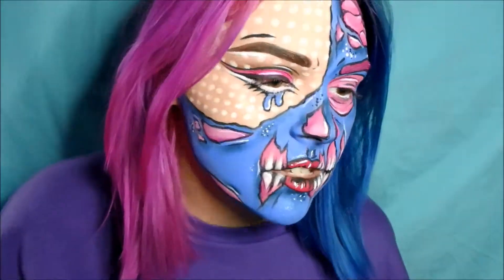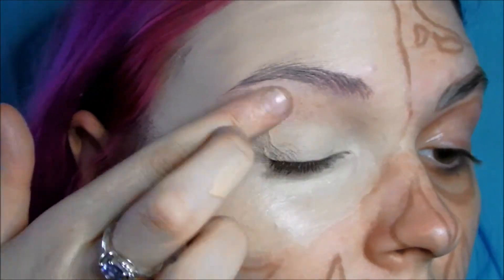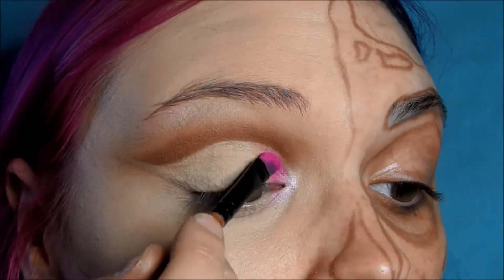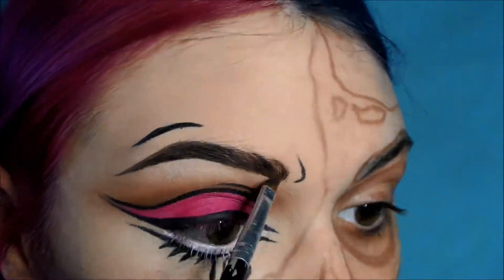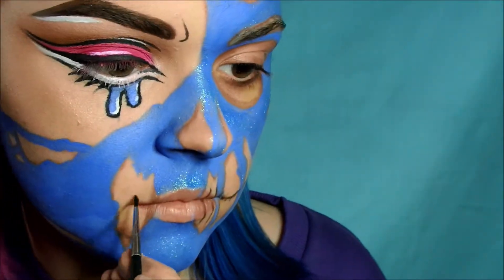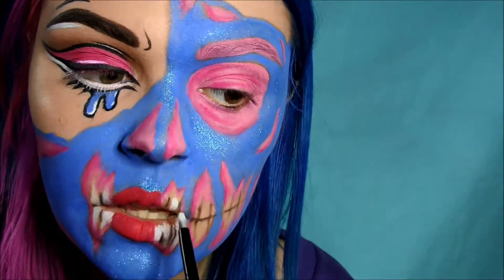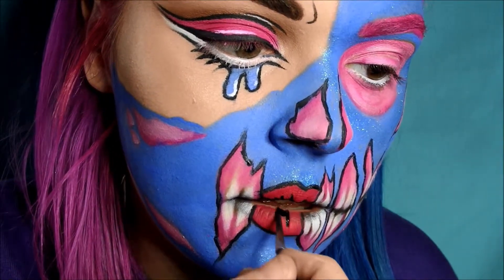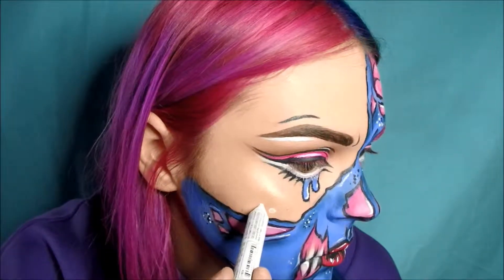Pop Art Zombie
HaLLOWEeenNNN YASSSSSS

PRODUCTS USED-
Studio Sculpt Foundation- NW15
Prolongwear Fluidline-  Dipdown
Reflective Turquoise Glitter

Jumbo Pencil - Milk
Liquid Liner- White

Beauty Killer Palette- Star Power
Androgyny Palette- Swallow

Face Paints- Bright Pink, Sky Blue & White

Collection- Fast Stroke Black Liquid Liner